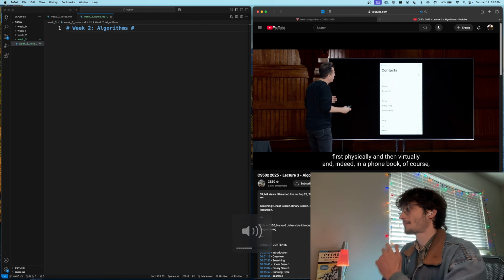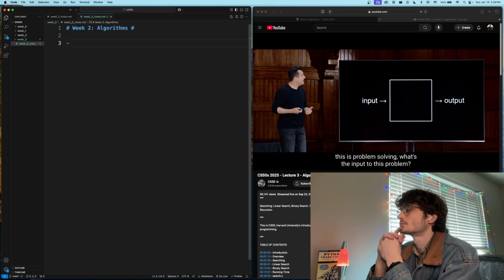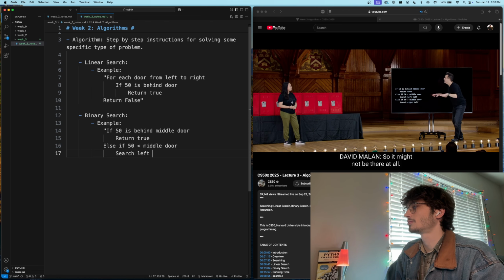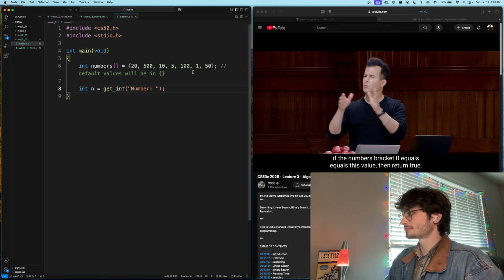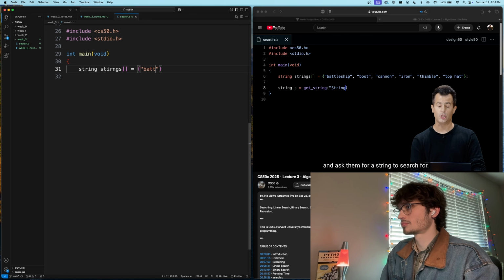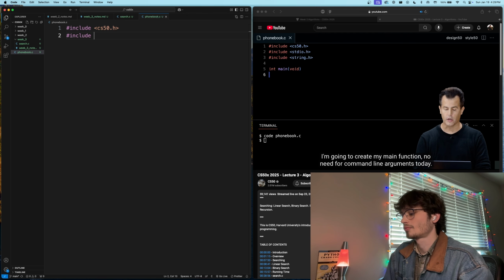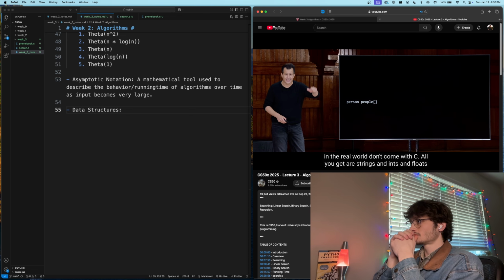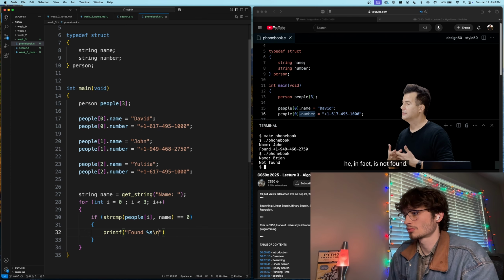Harvard CS50x 2025 Watch w/ Me! | Week 3 PT. 1 | Beginner Watchalong!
Hello!

Woo! We’re finally diving into algorithms, starting with searching and sorting, in none other than C! Join me for part 1 of 2 as I watch Week 3 of Harvard CS50x 2025 and break it all down w/ live notes.

This video is a re-upload of a live stream originally aired on 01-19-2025.

Stay updated with all the projects and code I’m working on throughout the course!